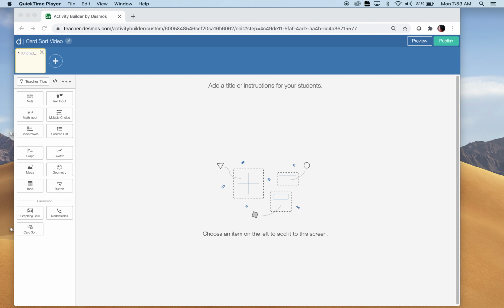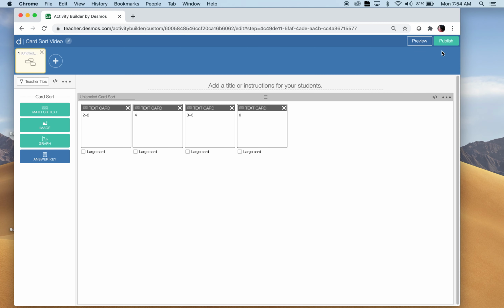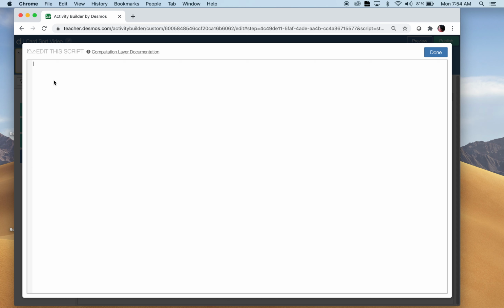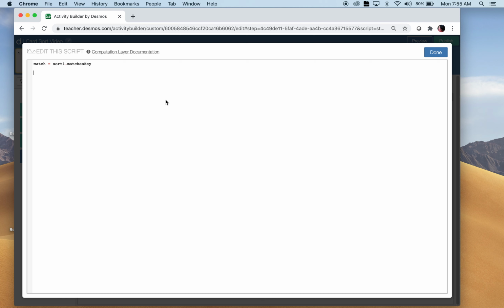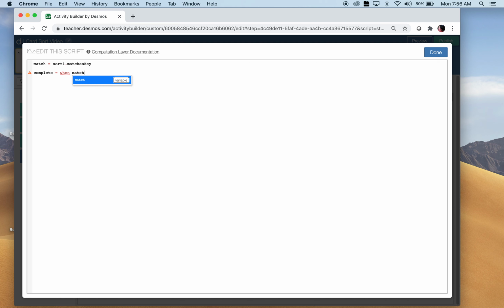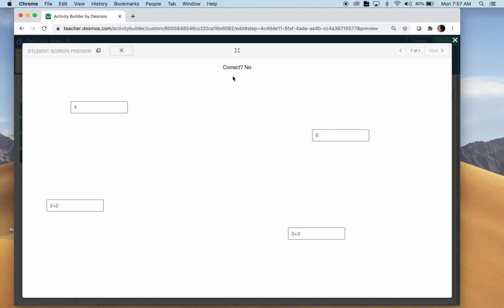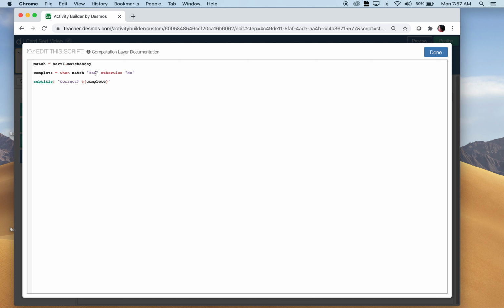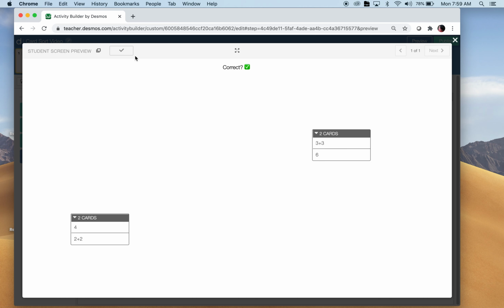Desmos Computation Layer Lesson 1 Card Sort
This video is for absolute noobs with desmos computation layer (like me).  For lesson 1, I will show you how to create a card sort that gives the students feedback once they are finished.